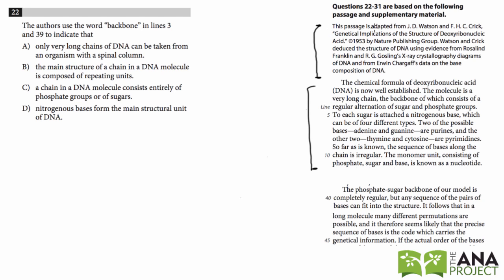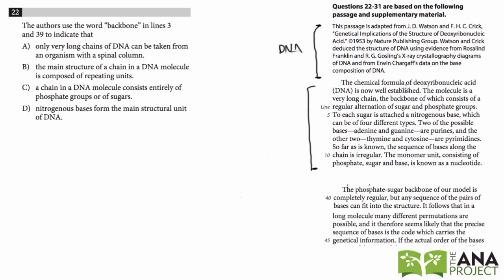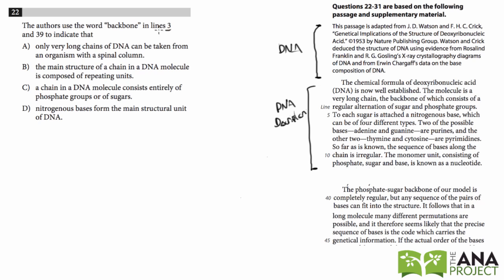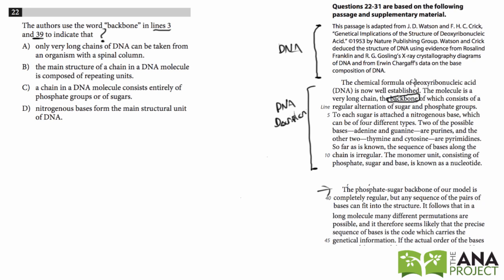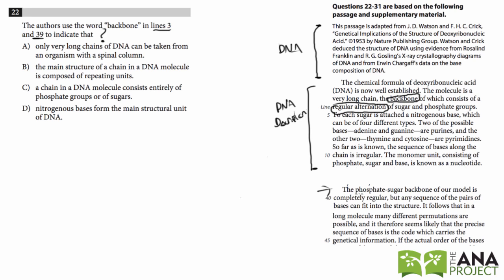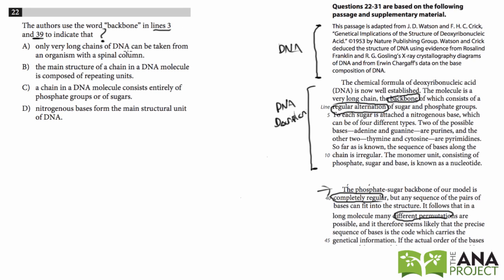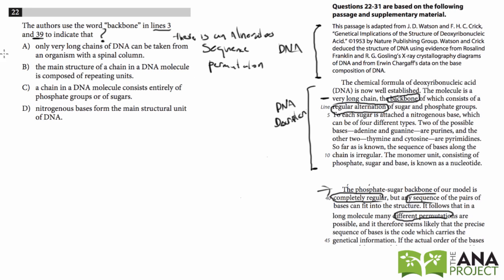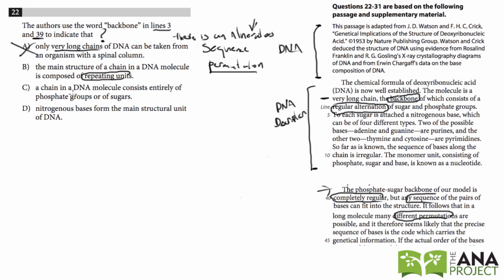SAT Practice Test 1, Passage 3: #22